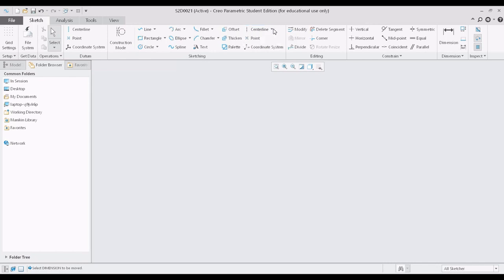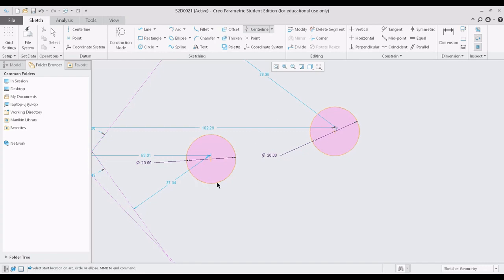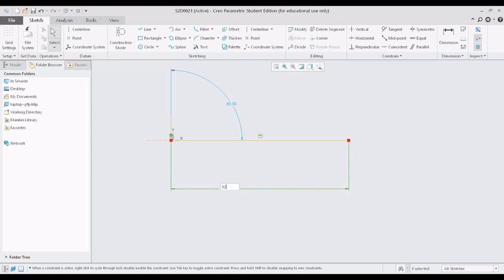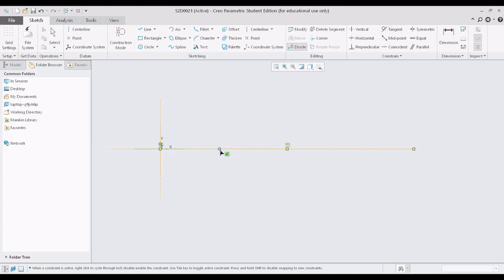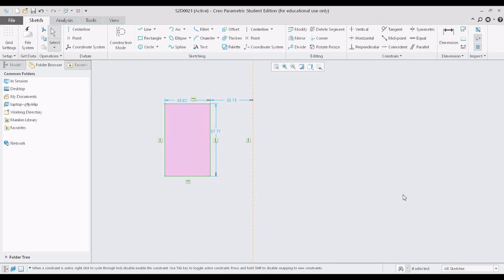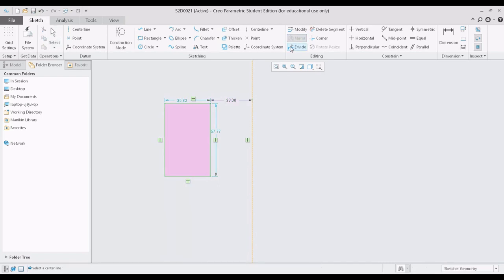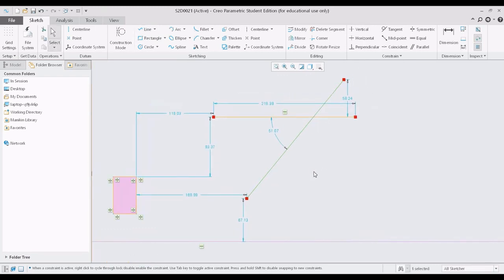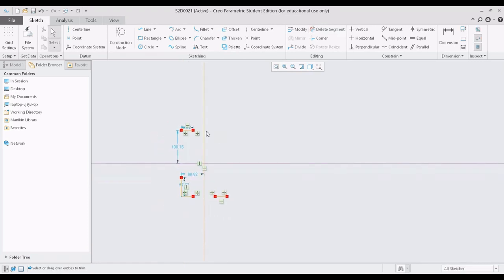Edit commands in PTC Creo Parametric